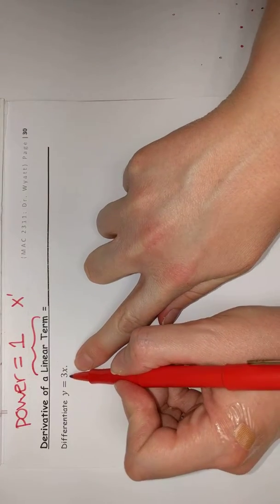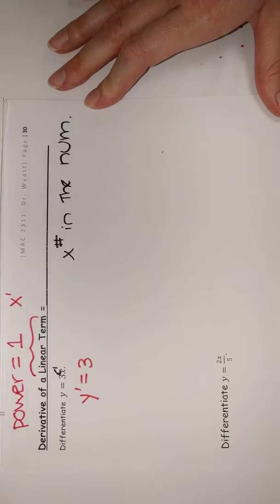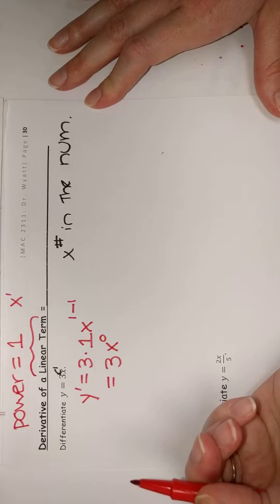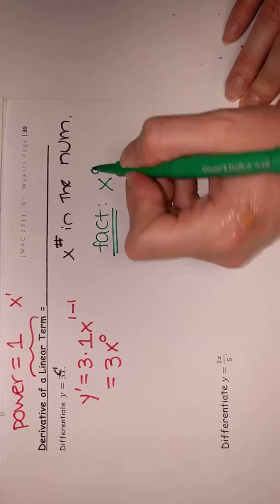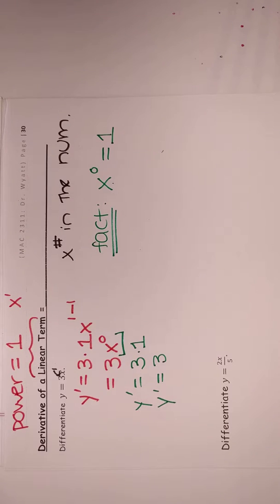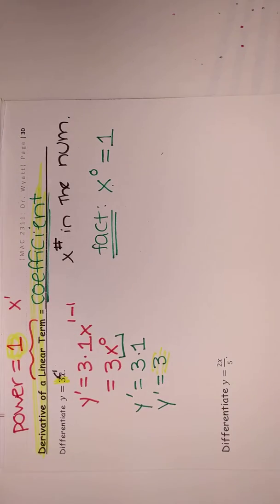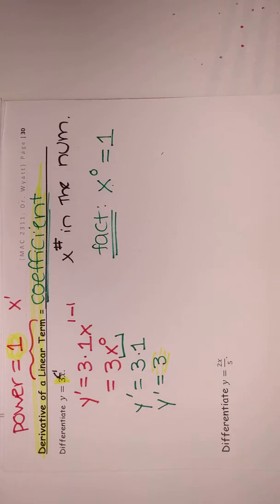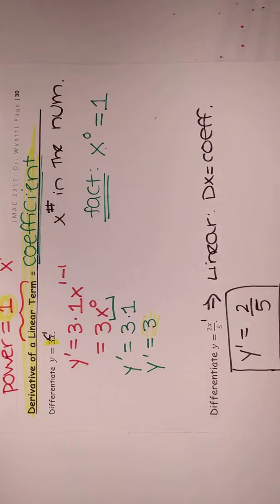Derivative of a Linear Term (page 30)